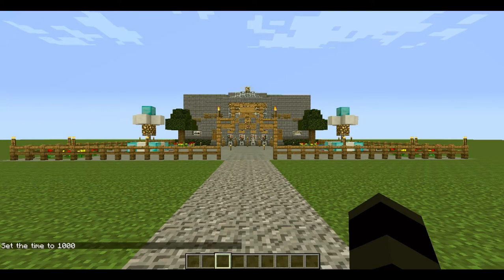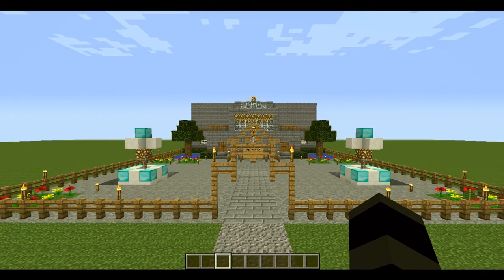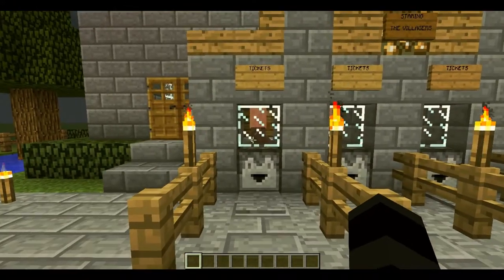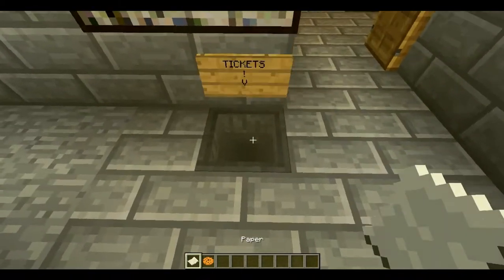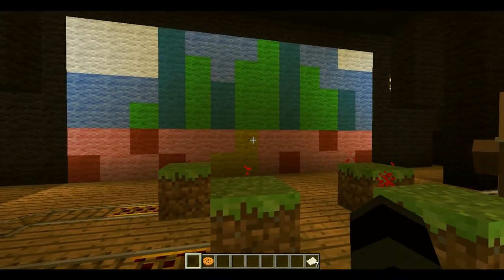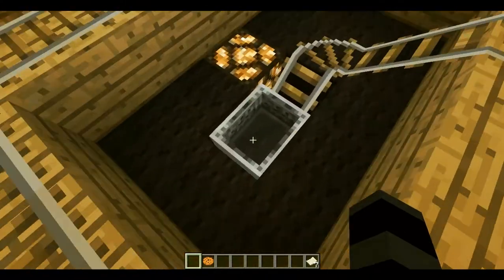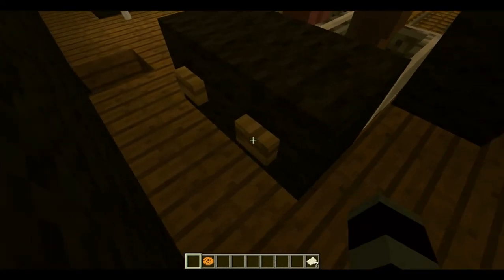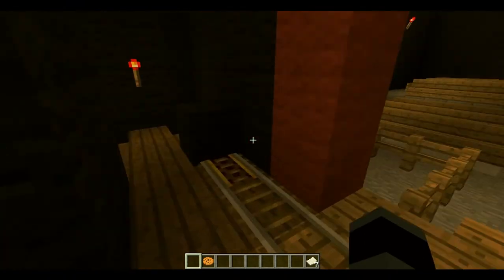Theatre Walkthrough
Hey guys just a quick walkthrough of a theatre I built
Edited with Corel VideoStudio Pro X5